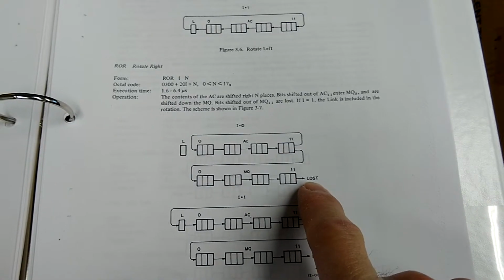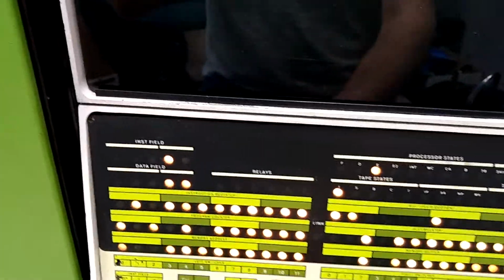PDP-12: The DO button and the ROR (LINC) Instruction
In this video, I demonstrate how the DO button on the PDP-12's console works, and how the ROR (LINC) instruction can rotate (shift right) bits out of the main accumulator (AC) into the Multiplier Quotient (MQ) register of the PDP-12. I'm testing these functions (ROR at least) as part of debugging a larger issue with the Data Tape Test, but this video shows that our machine is capable of correctly rotating data out of the AC and into the MQ.

This video was produced during PDP Camp 2019.